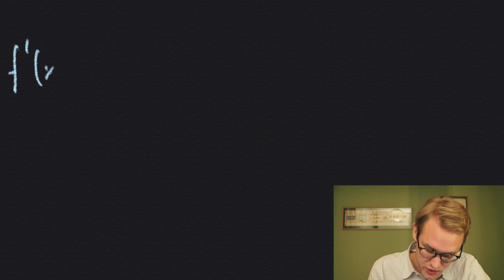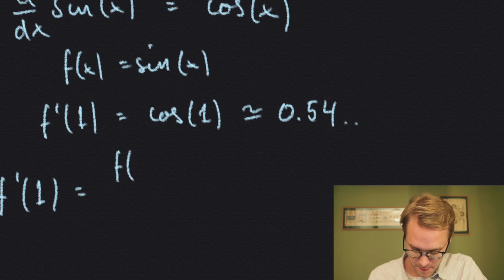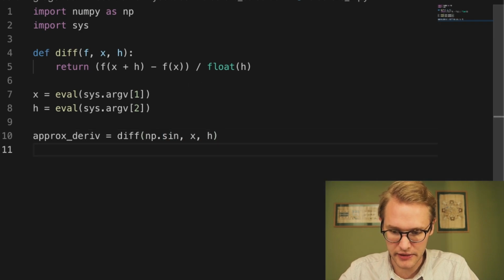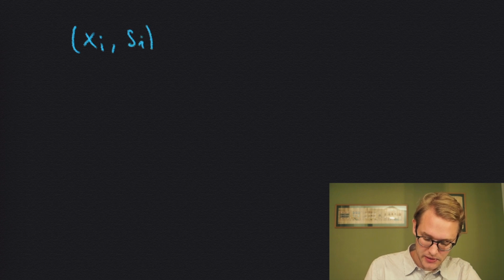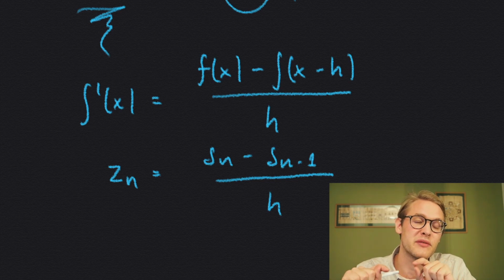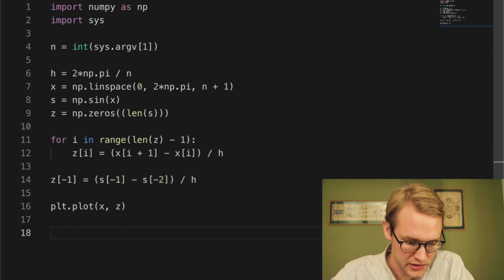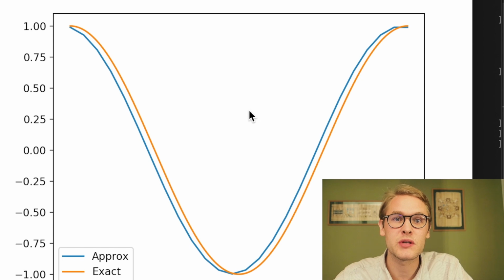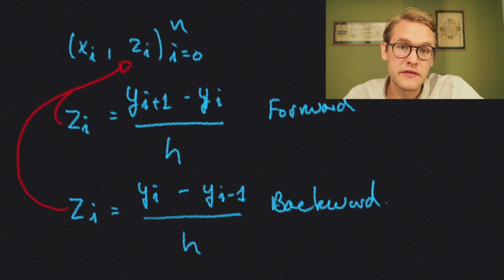Discrete Calculus 2: Derivatives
Video 2/3 on discrete calculus in Python.

In this video I talk about how a derivative becomes differences when you represent it in discrete form on a computer.

Based on chapter B by Aslak Tveito in "A Primer on Scientific Programming in Python" by H.P. Langtangen.